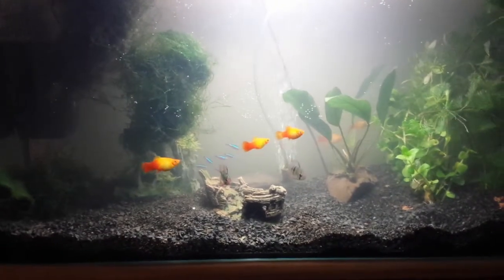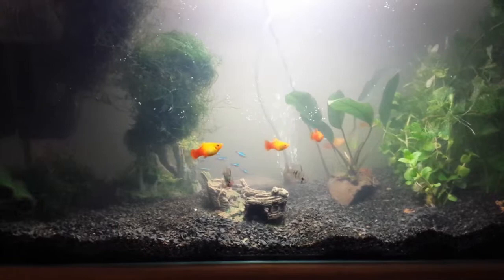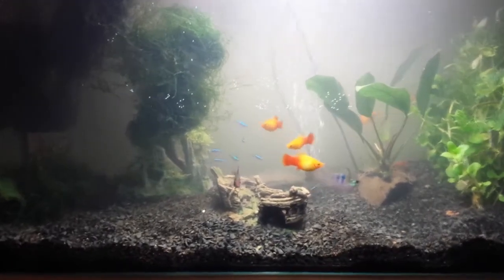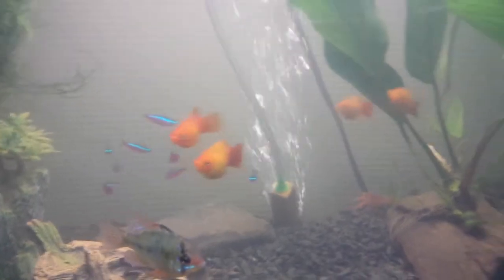Annoncement #4 - Painting the new tank and spawns!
An update on my Fancy Goldfish, the new 325l tank and the Community tank.